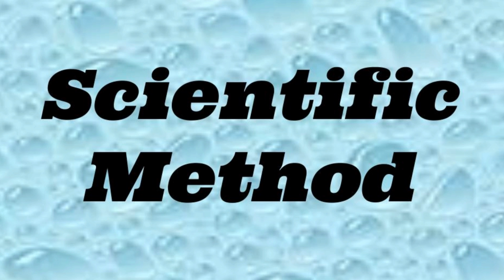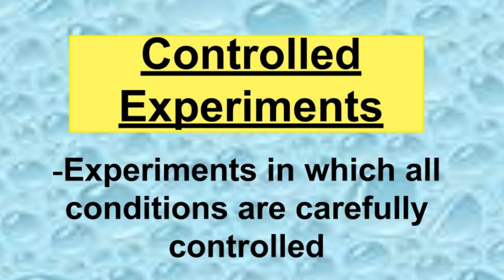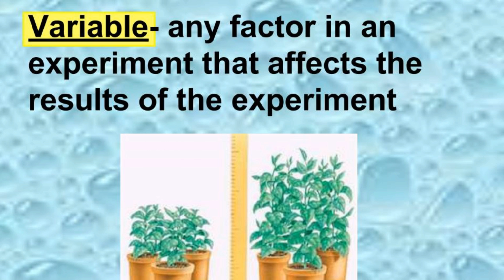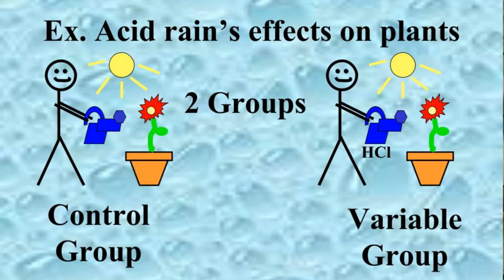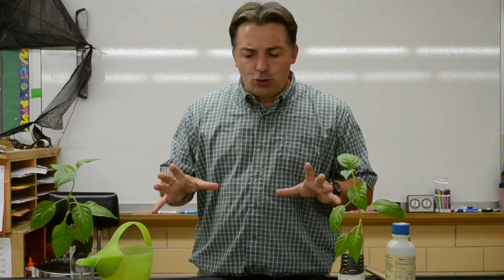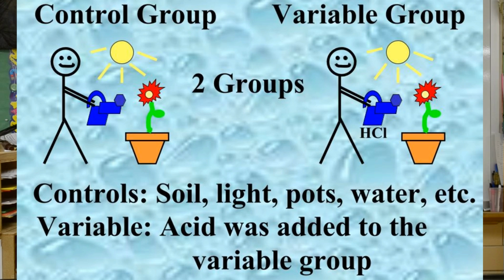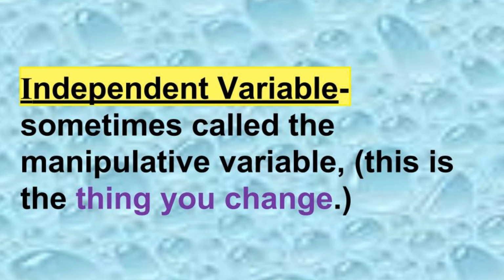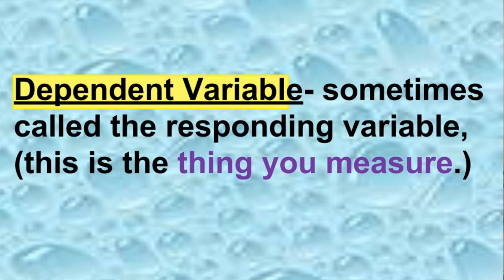Controlled Experiments L7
A science video to explain controlled experiments